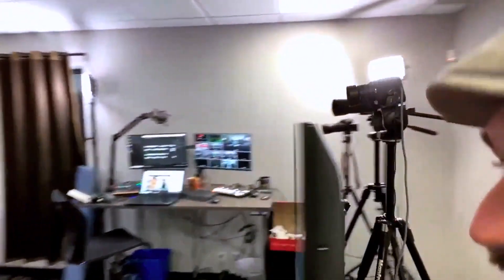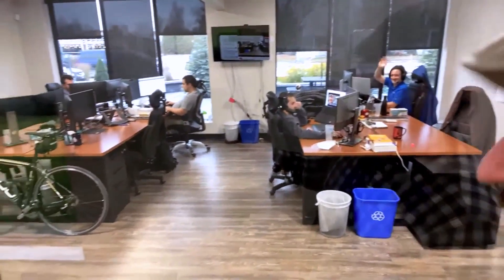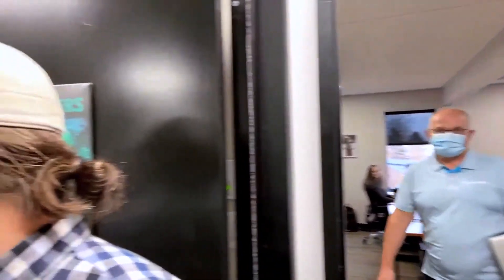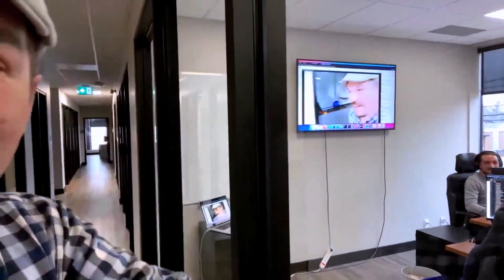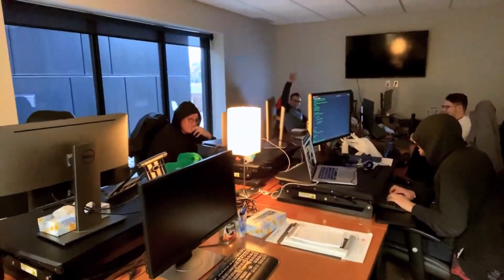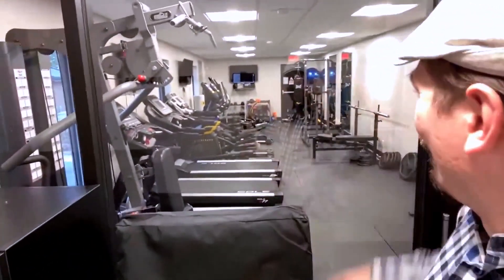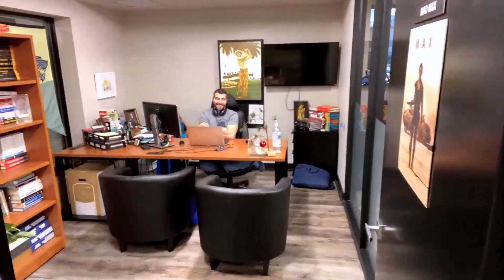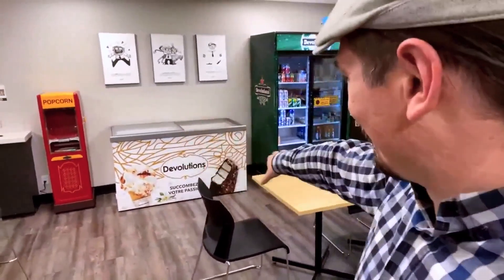LIVE backstage tour of the Devolutions studios and headquarters - Devolutions Central 2021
Join Yann Lemasson on a live backstage tour of our studio as well as the Devolutions headquarters!

This year's Devolutions Central Online was an amazing event, but we know that not everyone who wanted to attend could be there, so we have made the sessions available for you to watch at your own leisure.